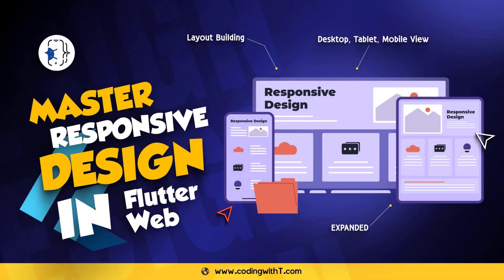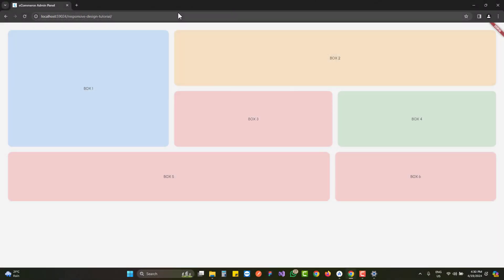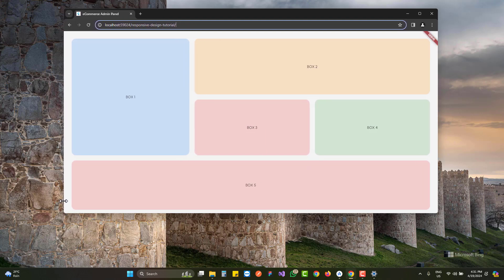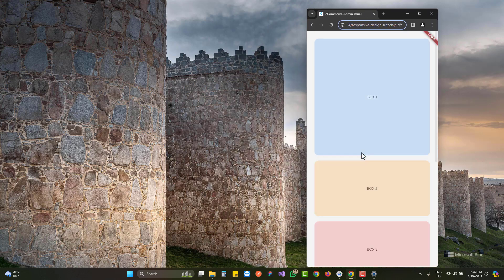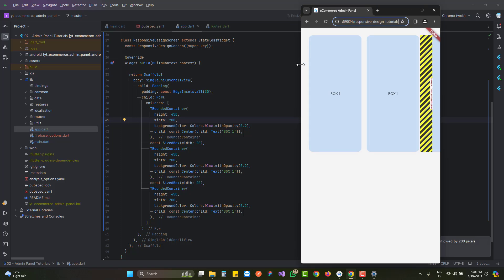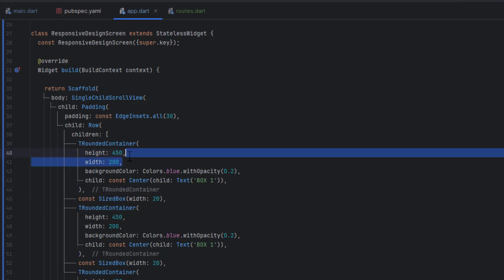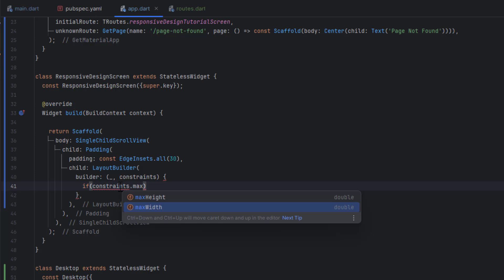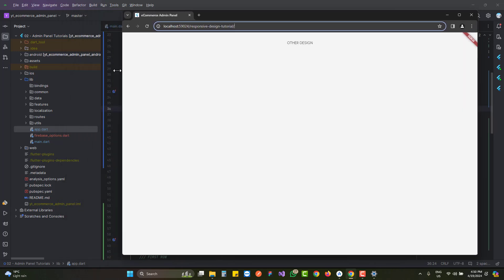Master Responsive Design in Flutter Web in 15 Minutes or Less!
►► Master responsive design in Flutter Web!
Learn how to create adaptive screens that look great on any device(Desktop, Tablet, Mobile), perfect for your Flutter web apps. We'll dive into best practices for building responsive layouts, handling different screen sizes, and optimizing user experiences across devices.

CHAPTERS
00:00 Sections
00:32Introduction
03:38 How to use expanded widget for responsiveness
03:47 Flutter Crash Course
05:41 What is flex and how to use it in the expanded widget
07:31 Layout Builder
12:21 Reuseable Layout Builder Widget
07:55 Desktop widget for responsiveness
10:02 Mobile and Tablet widget for responsiveness

🔍 DETAILS

Welcome to Coding with T! In this tutorial, we kick off Section 3 of our Flutter e-commerce admin panel series, focusing on mastering responsive design. By the end of this section, you'll be equipped to create 100% responsive web applications in Flutter, without any need to worry about how your design will perform on various devices.

What You’ll Learn:
In this tutorial, you’ll master the art of crafting responsive UIs in Flutter Web, making sure your E-commerce Admin Panel adapts seamlessly to different screen sizes. Here’s what we’ll cover:

Introduction to Responsive Design:

Understanding the importance of responsive design in web development.
Key principles of creating layouts that work across various screen sizes.
Responsive Layouts with Flutter:

Leveraging Flutter’s powerful layout widgets like Expanded, Flexible, and Spacer to create dynamic and adaptable user interfaces.
How to use LayoutBuilder and MediaQuery to detect screen size and orientation, allowing you to tailor your design to specific devices.
Designing for Multiple Screen Sizes:

Building a responsive grid system that adjusts columns and spacing based on the screen width.
Creating responsive navigation bars, side panels, and content areas that maintain usability on both mobile and desktop devices.
Reusable Responsive Components:

Developing reusable widgets that adapt their layout and styling automatically, ensuring consistency throughout your application.
Implementing responsive typography and image scaling techniques to enhance visual appeal across different devices.
Practical Implementation:

Hands-on coding session where we build a responsive dashboard for the admin panel, demonstrating how to structure your layout to accommodate various devices.
Testing and debugging responsive designs to ensure flawless performance on all platforms.
Why This Matters:
In today’s multi-device world, creating responsive web applications isn’t just a nice-to-have—it’s essential. By the end of this video, you’ll have a strong grasp of responsive design in Flutter Web, enabling you to build applications that provide an excellent user experience regardless of the device used.

Don't forget to watch previous sections where we covered routing, navigation, and more.